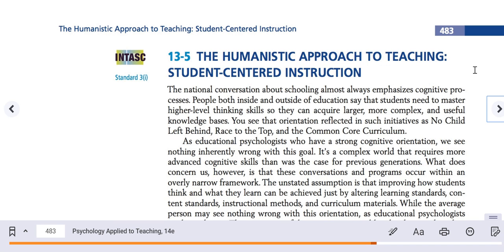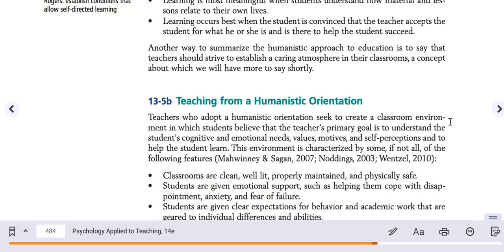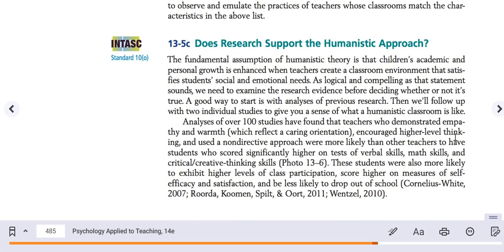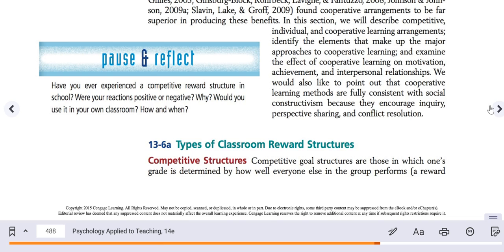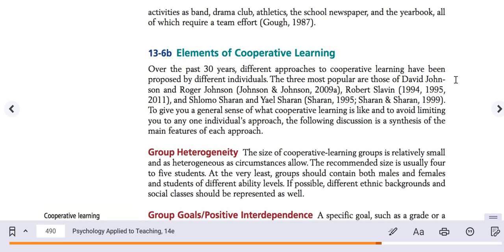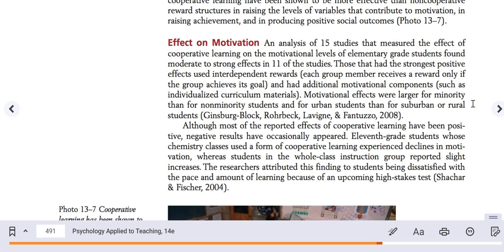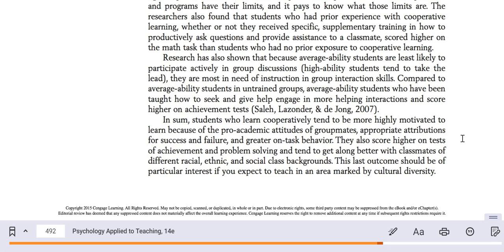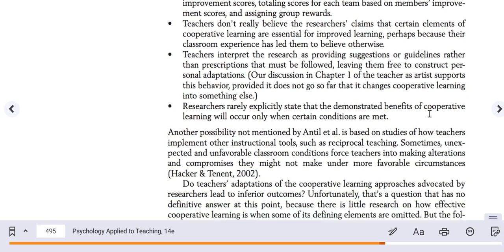Psych13d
I seriously ran out of time for this last one in the series; summarizing, mispronouncing, and skipping occur often.